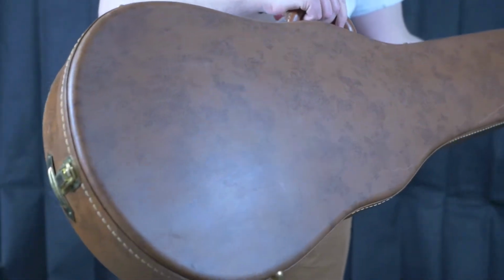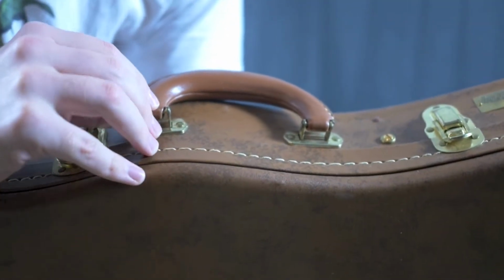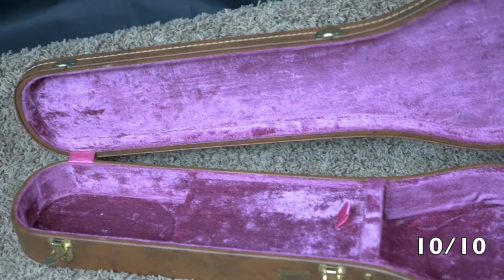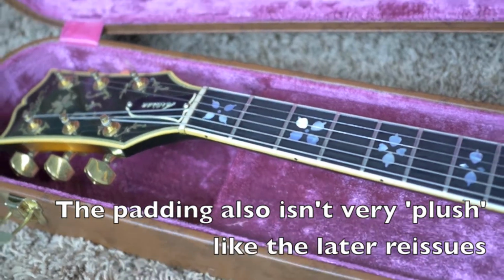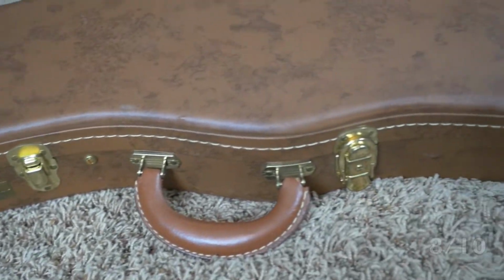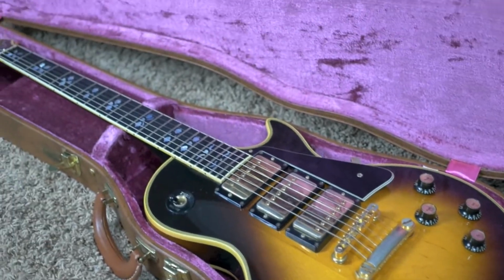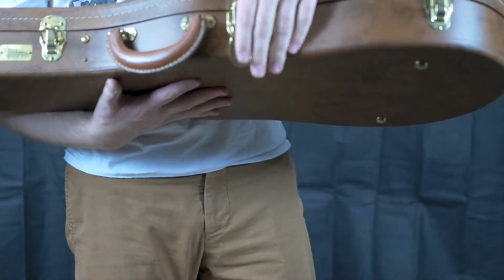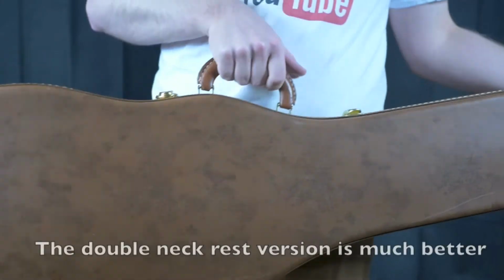2000-2008 Gibson Lifton Reissue Les Paul Case Review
Today we Review the original Gibson Lifton Styled Reissue case that was originally made for the 1959 Reissue R9 guitars. Collectors seem to favor these cases for their more 50s correct appearance, but how do they hold up as an actual case? Are they worth their price a protective house for your guitar?